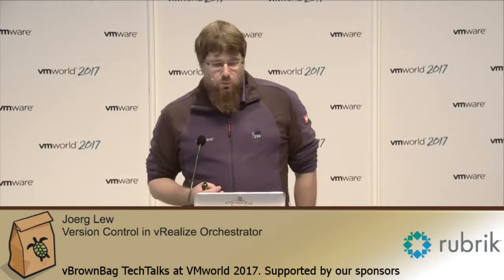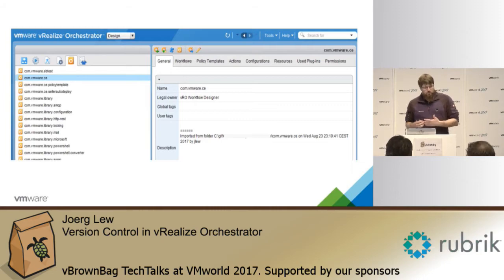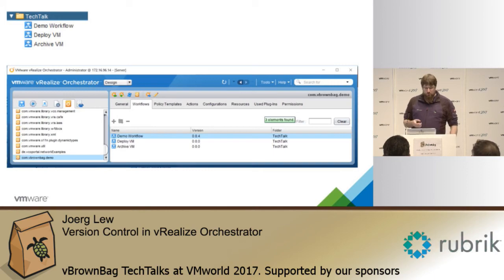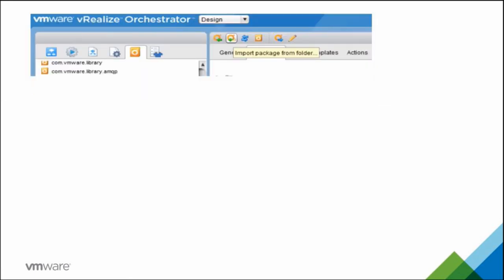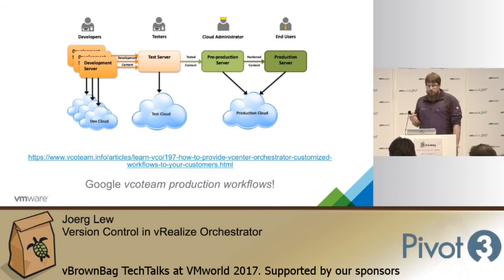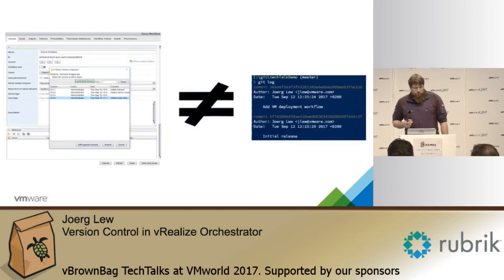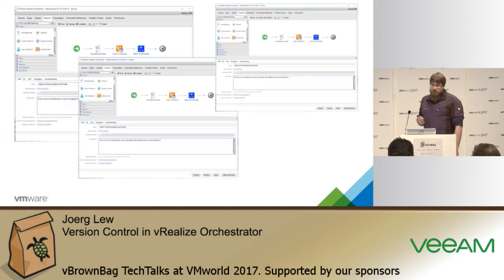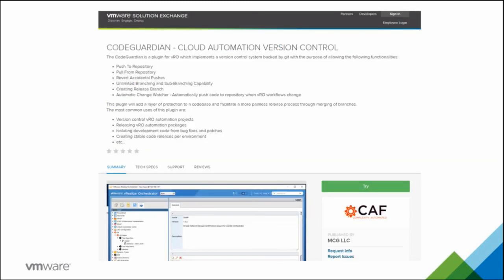Joerg Lew - Version Control in vRealize Orchestrator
We will discuss strategies to get vRO workflows under version control systems like git, and caveats and pitfalls when developing workflows in a team.

*About vBrownBag*

*vBrownBag TechTalks*